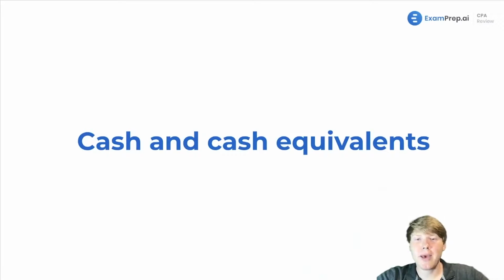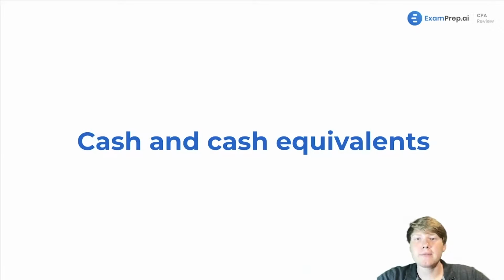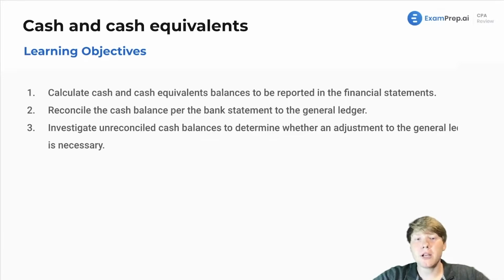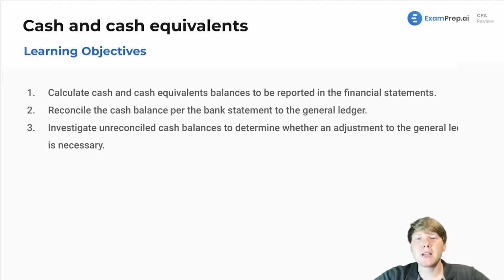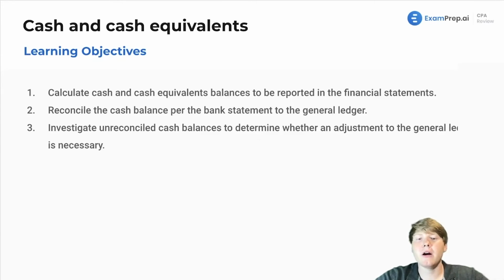Cash and Cash Equivalents Overview and Objectives - FAR Exam Prep